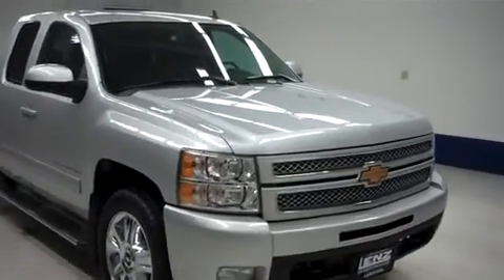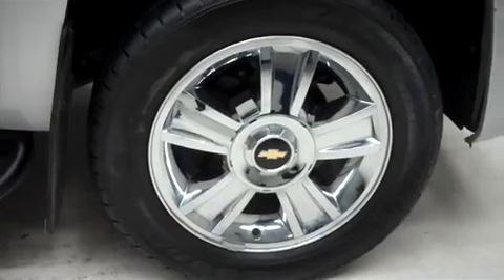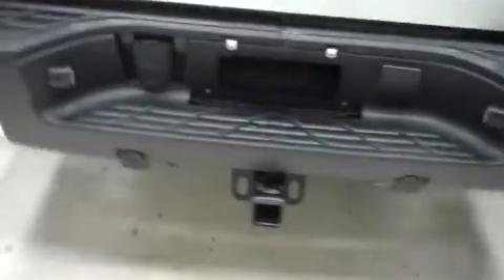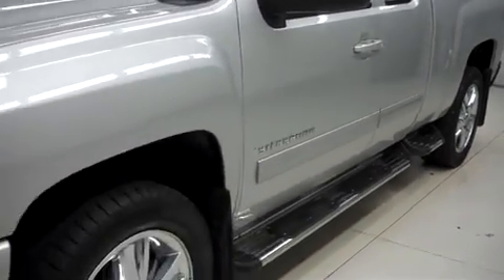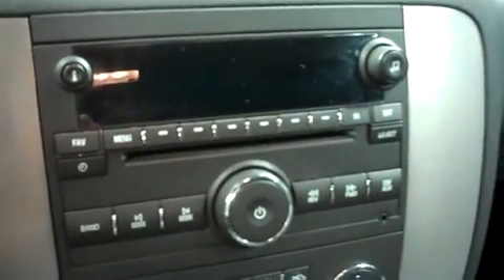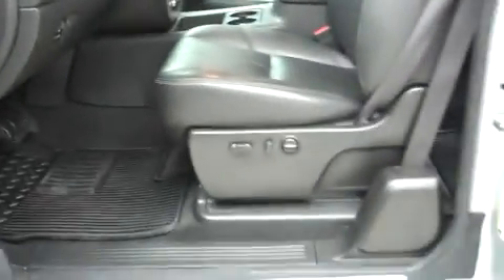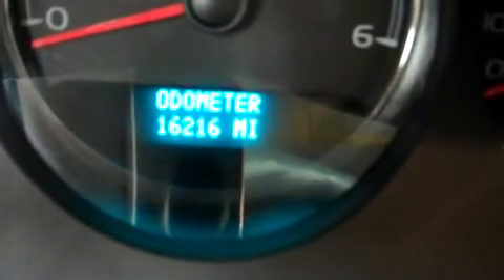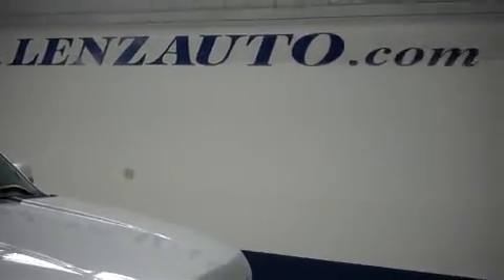2013 CHEVROLET SILVERADO 1500 Fond Du Lac, WI B7814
2013 CHEVROLET SILVERADO 1500 Fond Du Lac, WI
Stock# B7814

536 S. Seymour St

5.3L, LTZ PACKAGE, EXTENDED CAB, SHORT BOX, 4X4, AUTOMATIC, BLACK LEATHER SEATS, DUAL POWER HEATED SEATS, BUCKET SEATS, REVERSE CAMERA, STAINLESS STEEL STEP BARS, DROP IN BEDLINER, BOSE SOUND SYSTEM, 3.42 GEAR RATIO WITH LIMITED SLIP DIFFERENTIAL, TOWING PACKAGE WITH RECEIVER HITCH, TRANSMISSION COOLER, & WIRING, GOODYEAR EAGLE LS-2 P275/55 R20 TIRES, FACTORY 20 INCH ALLOY RIMS, KEYLESS ENTRY WITH FACTORY REMOTE START, POWER HEATED MIRRORS WITH BUILT IN DIRECTIONAL SIGNALS, INTEGRATED FACTORY ELECTRIC BRAKE CONTROLLER, STABILITRAK TRACTION CONTROL, SIX SPEED WITH THE OPTIONAL MANUAL TAP SHIFT, ONSTAR, XM SATELLITE RADIO CAPABILITIES, CD PLAYER, AUX JACK, USB JACK, SIDE CURTAIN AIR BAGS, POWER PEDALS, MULTI-FUNCTIONAL STEERING WHEEL, REVERSE SENSORS, LOCKING TAILGATE, HOMELINK SYSTEM WITH THREE PROGRAMMABLE LIGHTING, SECURITY, GARAGE BUTTONS, L.A.T.C.H. CHILD SAFETY SYSTEM, DUAL CLIMATE CONTROL, REAR WINDOW DEFROSTER, FOG LIGHTS, COMPASS AND OUTSIDE TEMPERATURE DISPLAY, AIR, CRUISE CONTROL, TILT, POWER LOCKS, POWER WINDOWS, CLEAN AUTOCHECK! FACTORY BUMPER TO BUMPER WARRANTY UNTIL 36,000 MILES! THIS TRUCK IS ELIGIBLE FOR A 100,000 MILE PARTS AND SERVICE AGREEMENT! THIS IS ONE OF OUR CLEANEST 2013 CHEVROLET SILVERADO 1500 EXTENDEDCAB SHORTBOX LTZ LEATHER BACK UP CAMERA 5.3 LITER FOUR WHEEL DRIVE TRUCKS WE HAVE ON OUR LOT! MAKE YOUR MOVE ON THIS NICE 4WD TODAY! 1-888-LENZ-TRUCK. VIEW OUR COMPLETE INVENTORY OF AROUND 500 VEHICLES ***If you are looking for financing Lenz Truck Center can help! We have on the spot financing! Bad Credit or Good we will work with our 17 banks to get you approved and for a great rate! If you live far away or close to us we make it our promise to make sure you are a happy customer before, during, and after the sale! Lenz Truck Center has been in business and family owned for 25 years! With a new generation taking over we plan on making this the place you and your children buy their next vehicle! Lenz Truck Center is the country's fastest growing dealership! Lenz Truck Center has grown from about a 40 vehicle inventory in 1999 to over 400 today! Our selection is unmatched in the industry with more high quality used trucks than anyone in the Midwest. All here in Fond du Lac, WI! All of our vehicles are Lenz Certified and ready to be delivered! All prices are plus any applicable state taxes and service fees. We will do our best to keep all information current and accurate, however the dealership should be contacted for final pricing and availability.